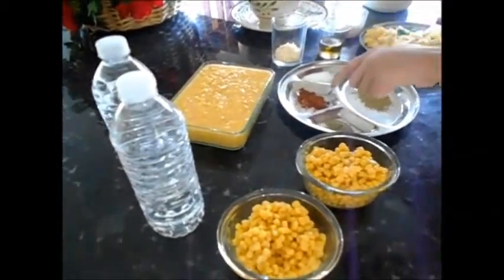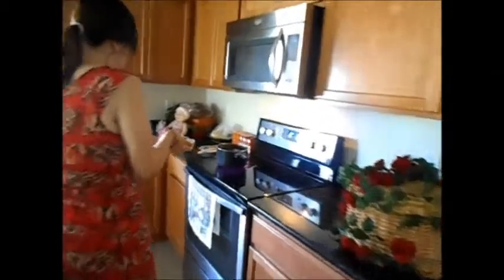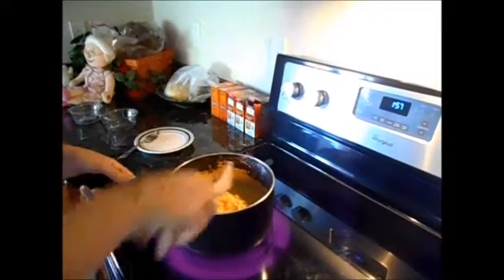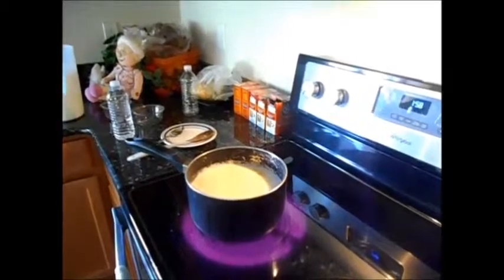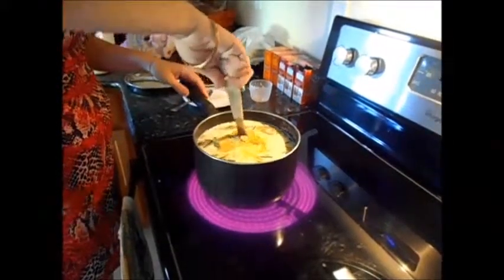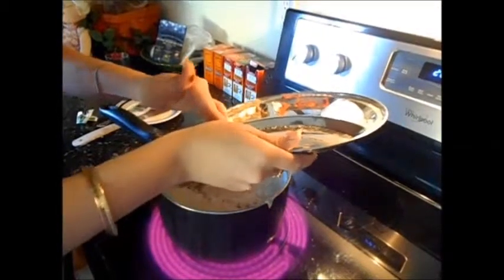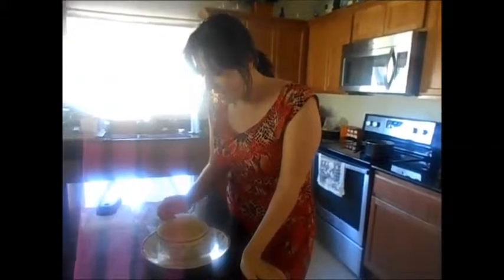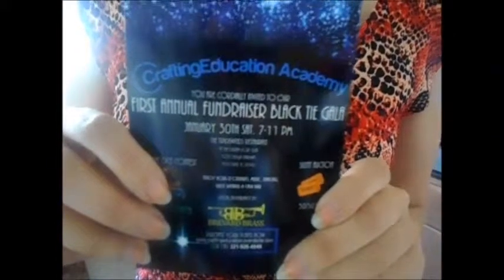Creamy Summer Corn soup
How-to make Creamy Summer Corn Soup and please do attend the First annual black tie gala which I am attending for Crafting Education Academy click both links provided: